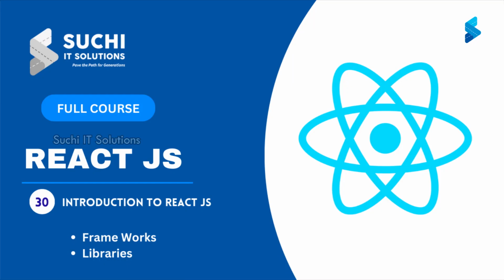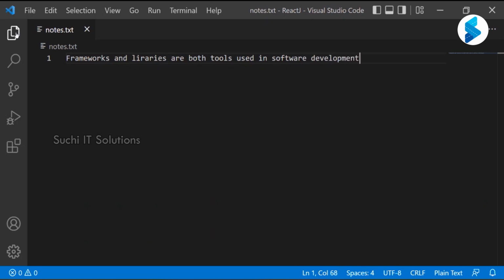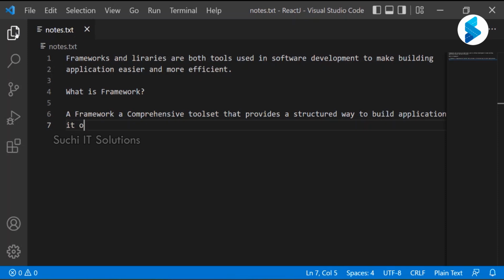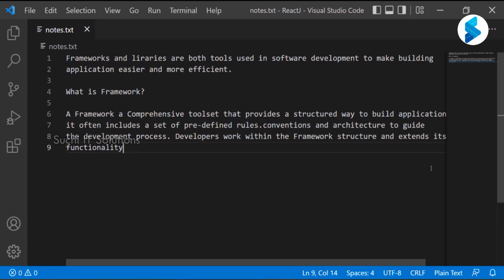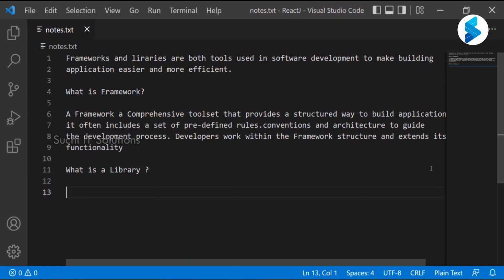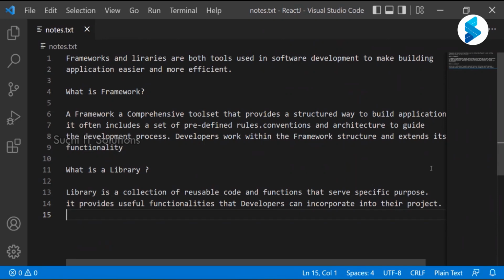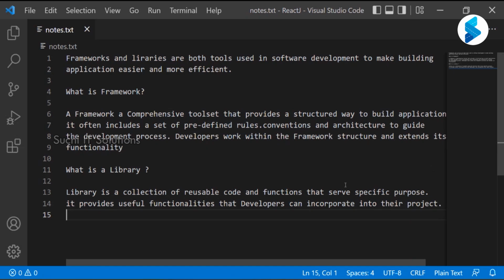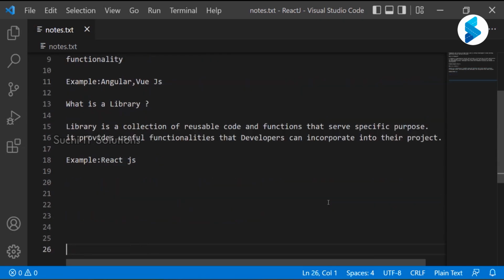30_Introduction to React JS | React JS Full Course